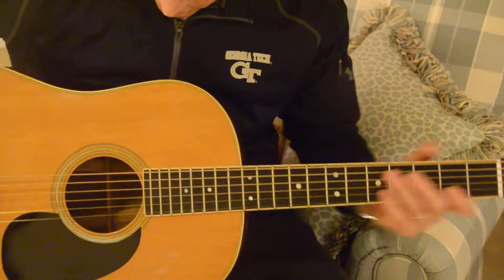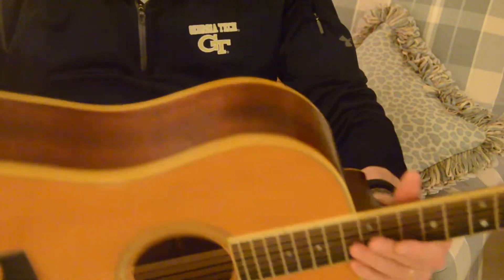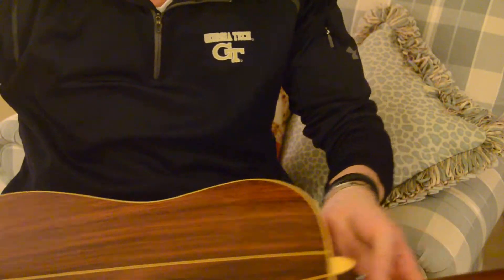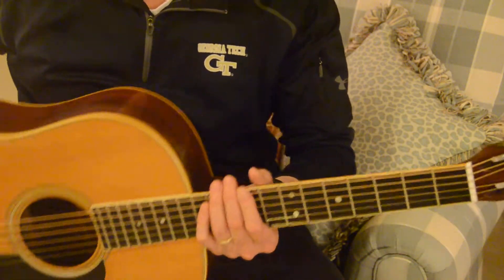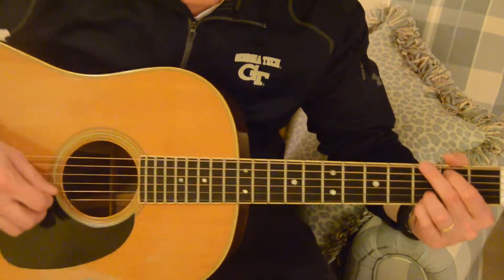Martin 1968 D-35S